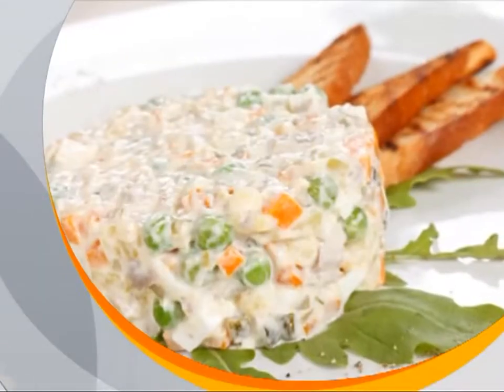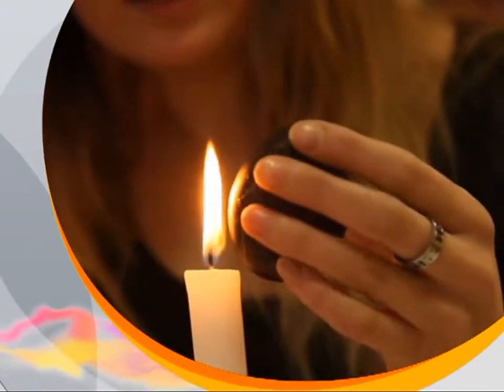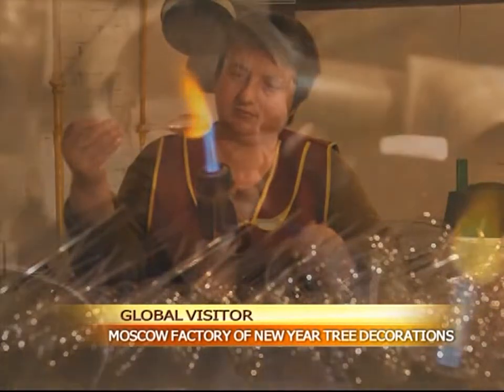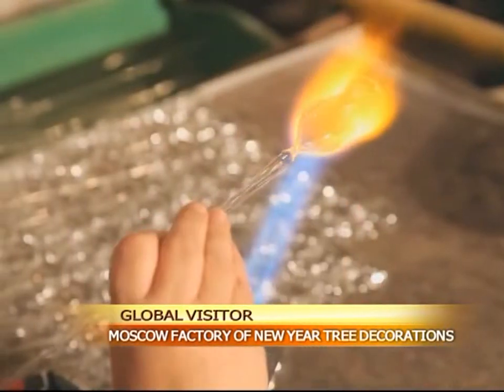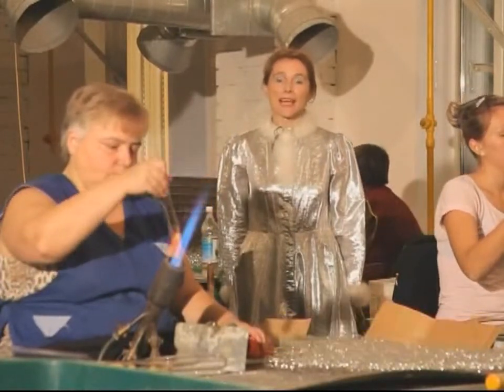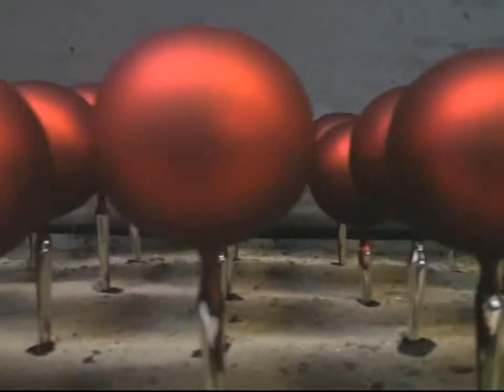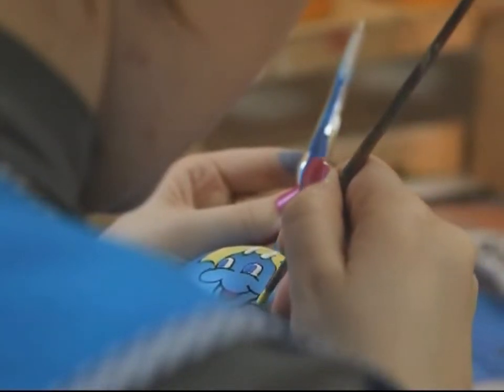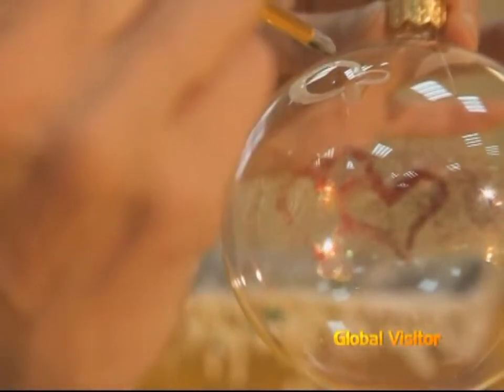CHRISTMAS ORNAMENTS (ON AIR)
Christmas ornaments are decorations (usually made of glass, metal, wood or ceramics) that are used to festoon a Christmas tree. "INEY" is one of the oldest company to produce the Russian traditional Christmas ornaments.